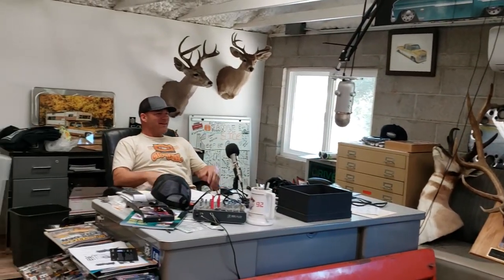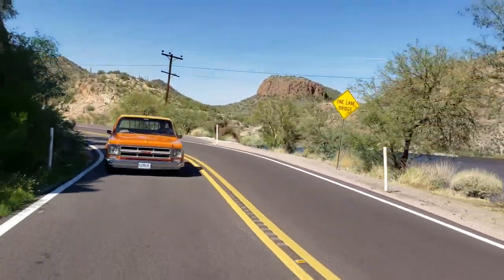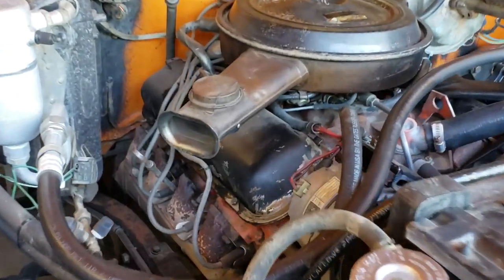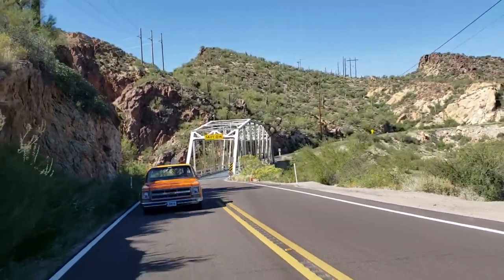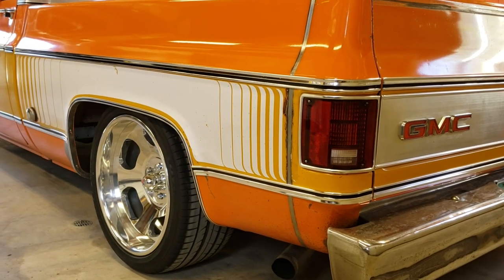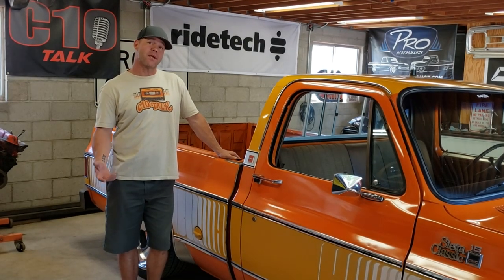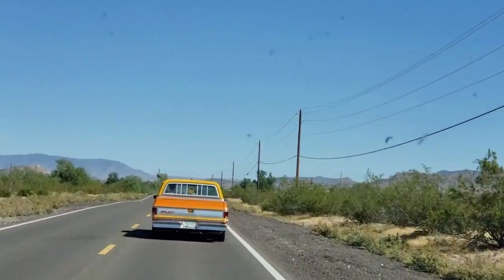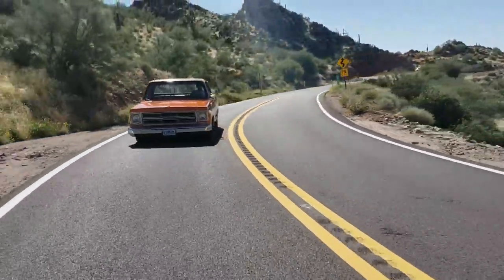1976 C10 "Orange Slice" pickup by C10 Nation - Interview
Get a close up look at the 1976 C10 pickup truck built by Ronnie Wetch at C10 Nation. Called "Orange Slice", this C10 runs its original 454 big block engine along with Ridetech coilover suspension and retro-looking wheels by U.S. Mags. The interesting "impact" stripe is original and was actually a factory option back in the 70s. Watch the video to see how nicely the truck drives on the highway and through canyons. Be sure to watch the whole video to see how our adventure came to an end. For more information on 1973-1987 C10 Pickup Truck Suspension, click this